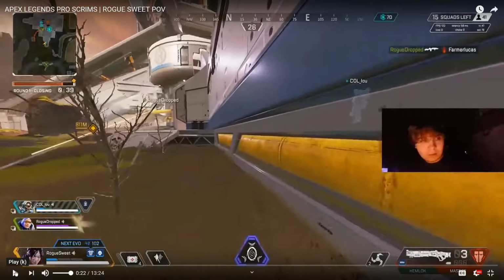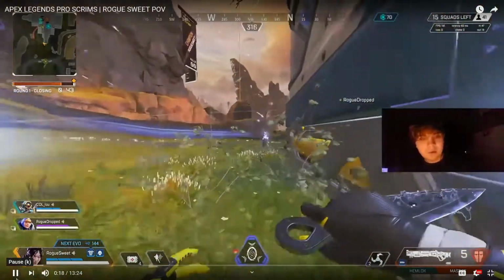How To Use The 4 Major Phases: A Tool For Self Analysis & Comparing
For simply just being so supportive in the comments. I do appreciate you. Knowing you will watch this, I hope you enjoy this video! Thanks man.

There is ALOT more to The 4 Major Phases, and it’ll be your job to figure out how deep the well runs.

If you would like to make your own Phases Map here’s a simple template you can use.

Phase01: - Name It -
Am I aware of the enemy? Yes/No
Phase02: - Name It -
Are we exchanging fire at the same time? Yes/No
Phase03: - Name It -
Will trying to retreat certainly get me killed? Yes/No
Phase04: - Name It -

Remember it is possible for you and the enemy to be in two different Phases. : )